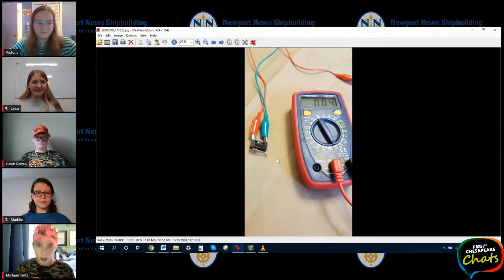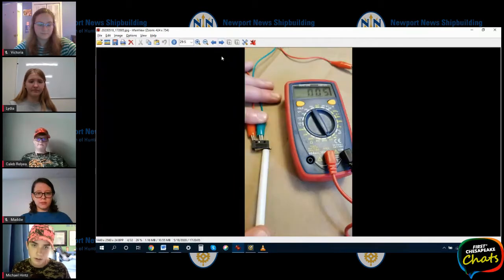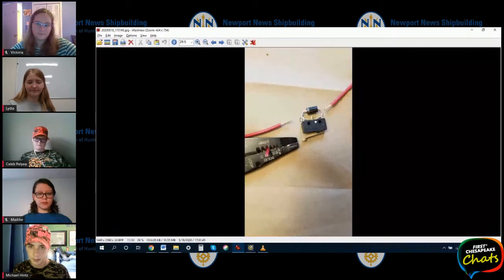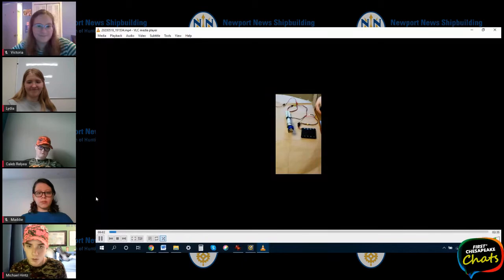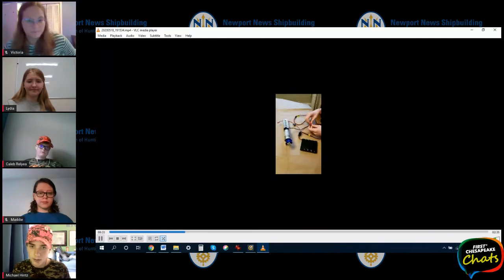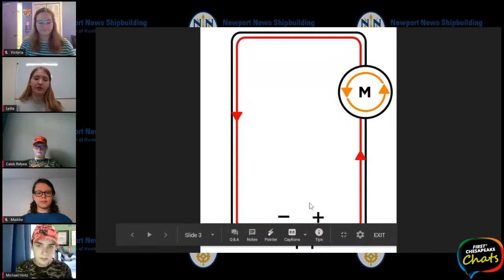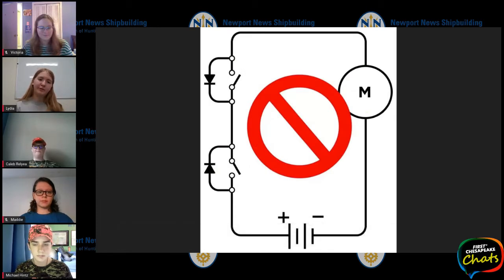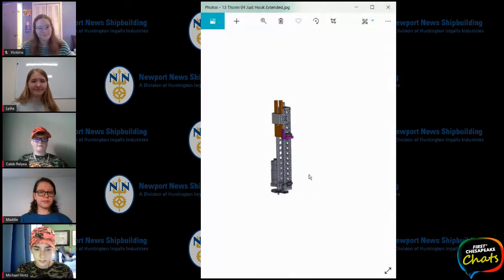Using limit switch-diode assemblies to limit the movement of robot components powered by DC motors